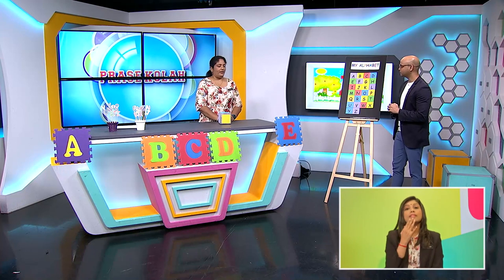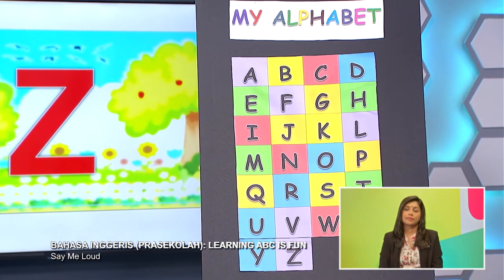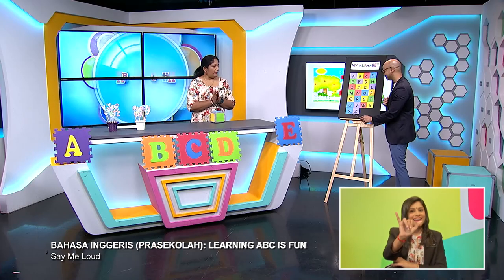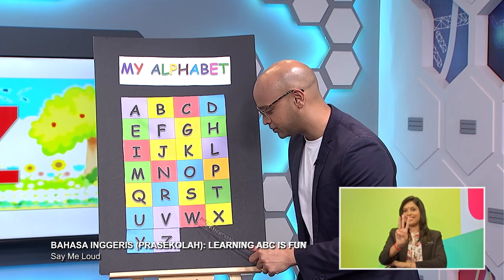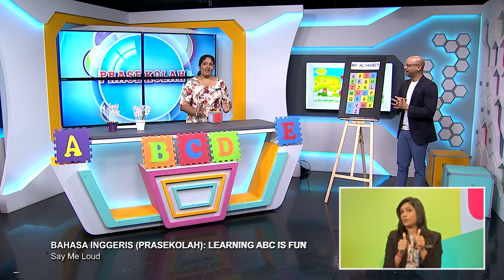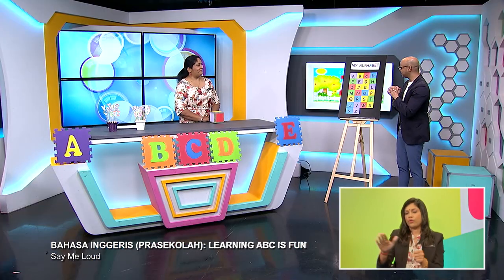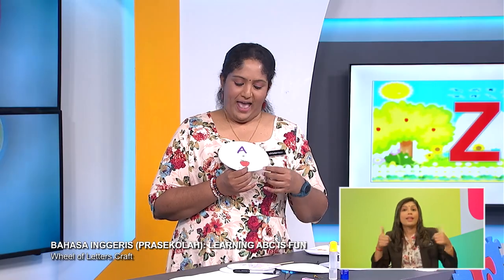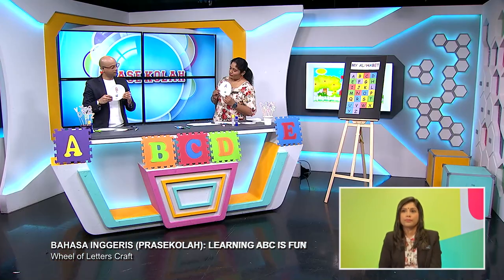DidikTV Prasekolah 2022 Ep 50 Bahasa Inggeris Learning Abc Is Fun